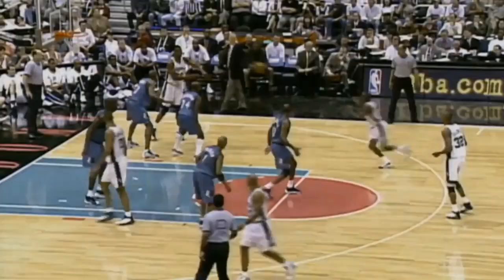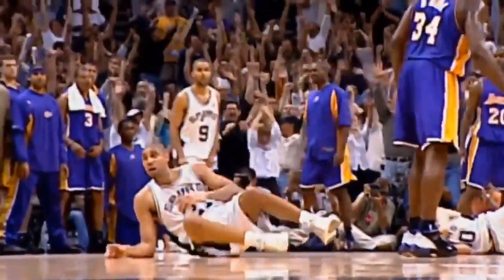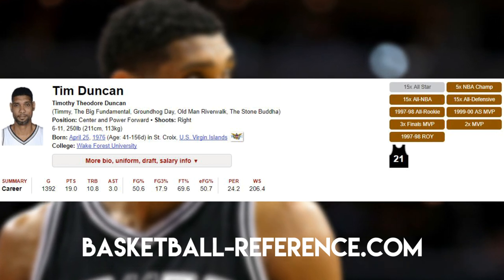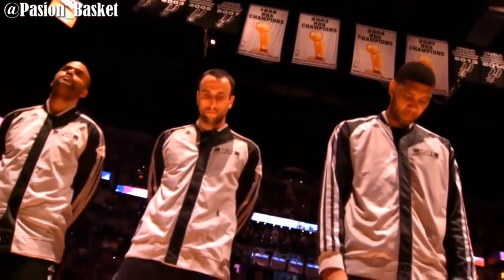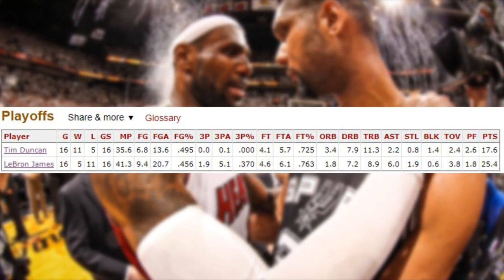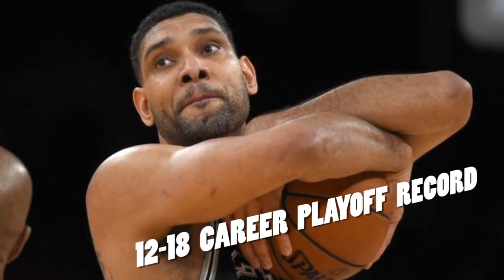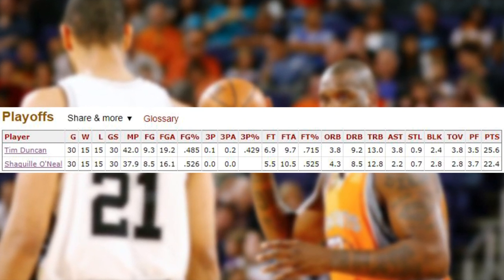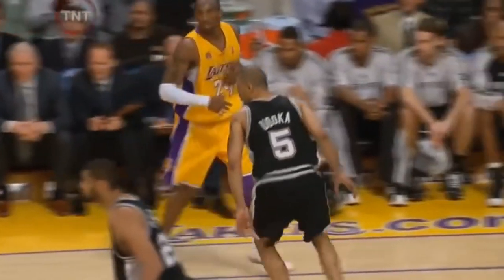The One Player that Tim Duncan has a LOSING RECORD Against in the Playoffs!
Topic Tackle- Tim Duncan is known as a true winner, still there was one player that he had a losing playoff record against.
The One Player That Could STOP Kobe- The Real Kobe Stopper?

Josh Carson JC3. Basketball Commentary on Topic Tackle Sports Talk. NBA & More.